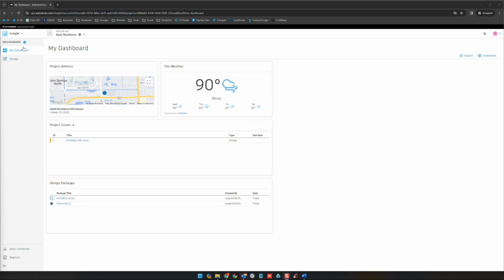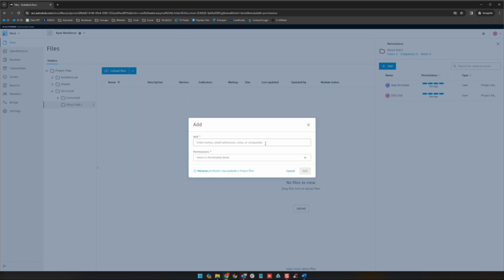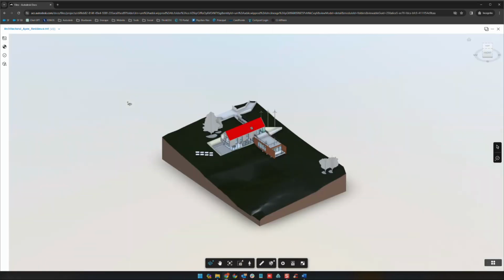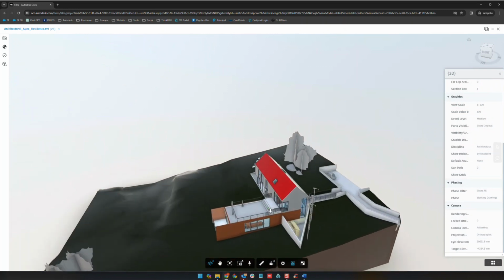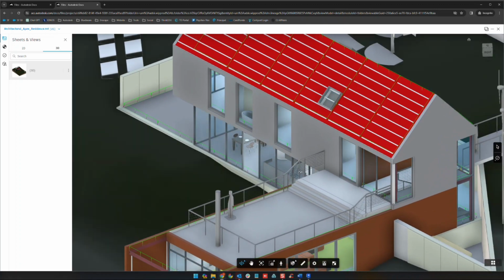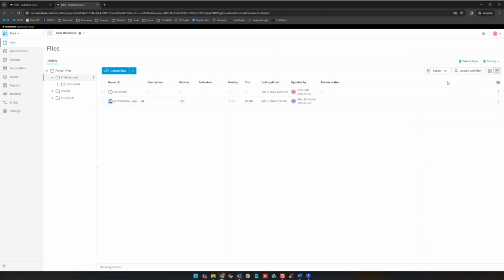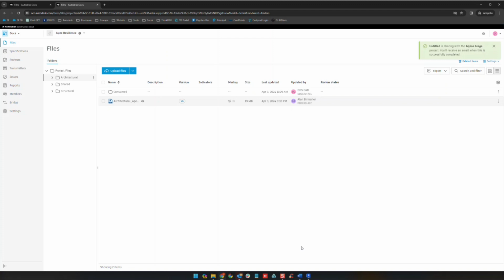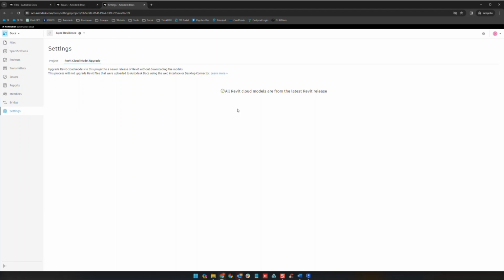Document Management (Docs) Tour - Module Tour Series - Autodesk Construction Cloud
Join our Technical Operations Director, Alan Birmaher, as he takes us on a tour of the modules of the Autodesk Construction Cloud. This video focuses on the Document Management module, commonly known as Autodesk Docs.